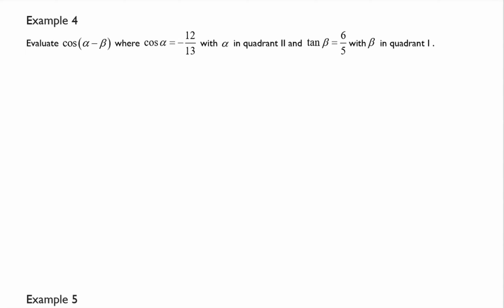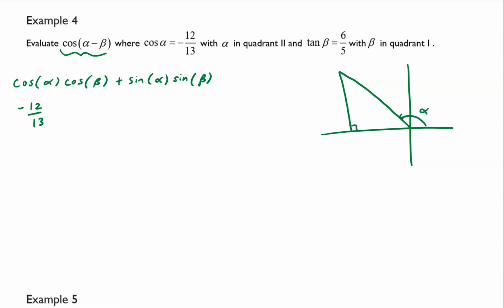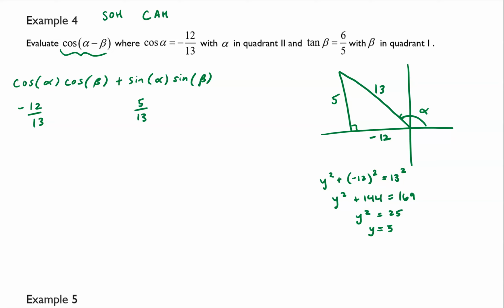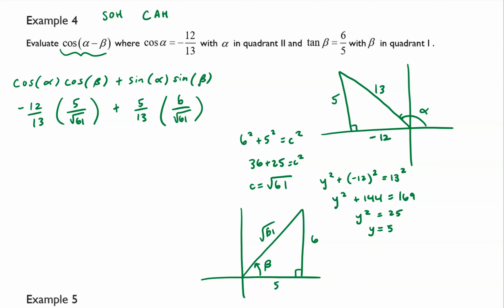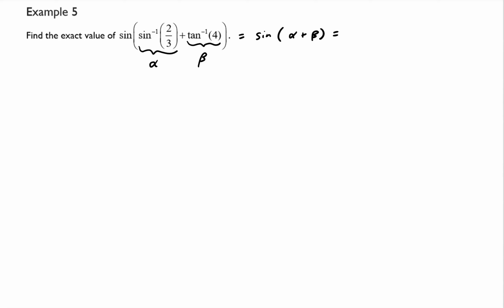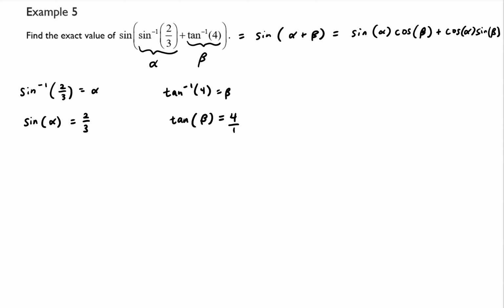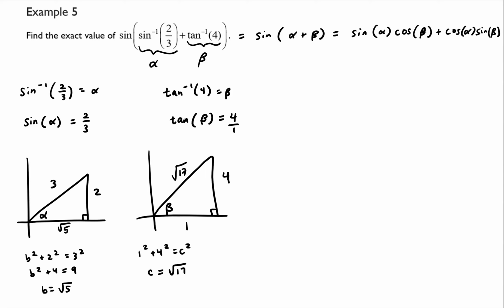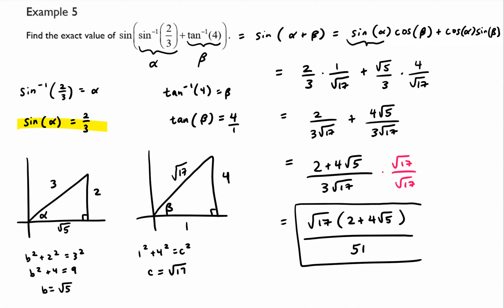Sum and Difference Identities Part 3